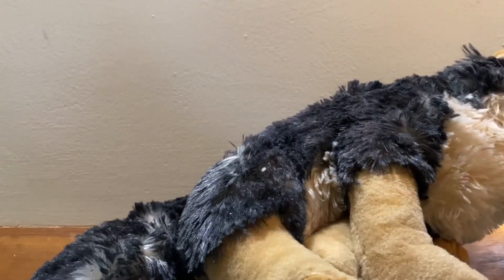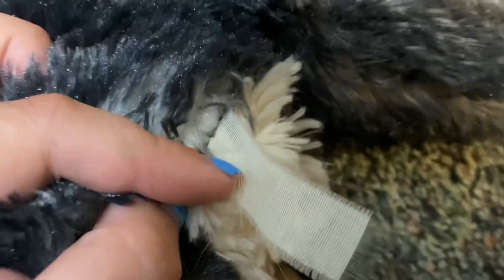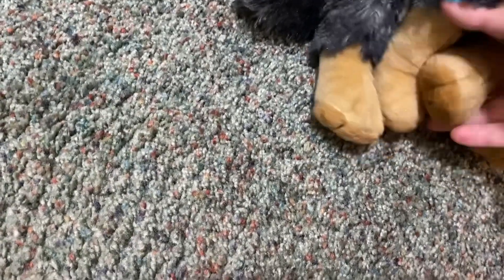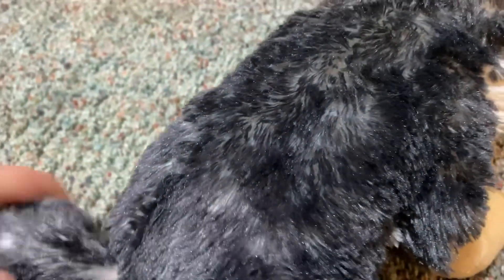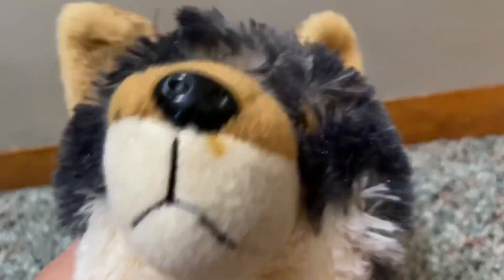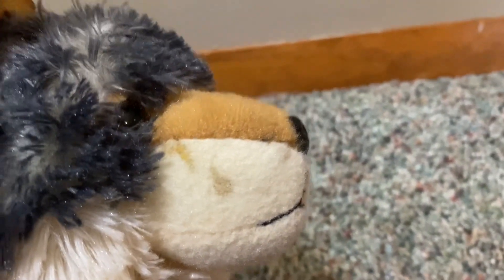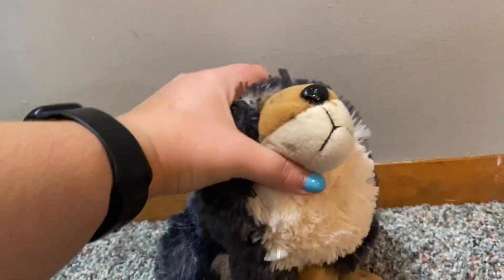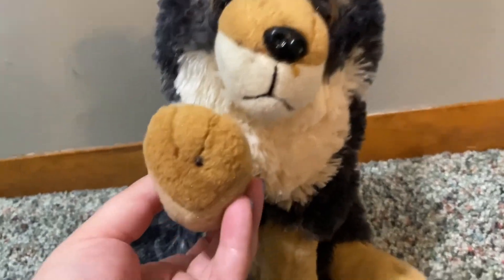Wishpets Wolf Plush Unboxing & Review